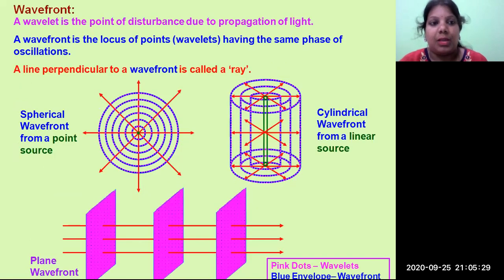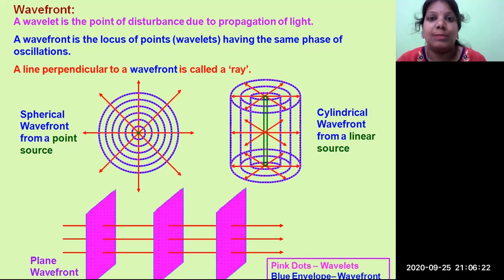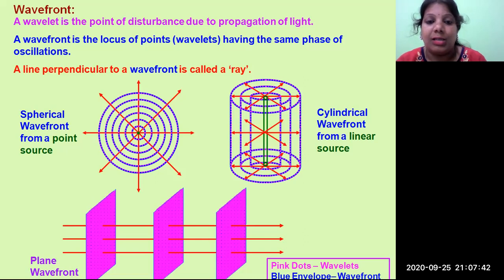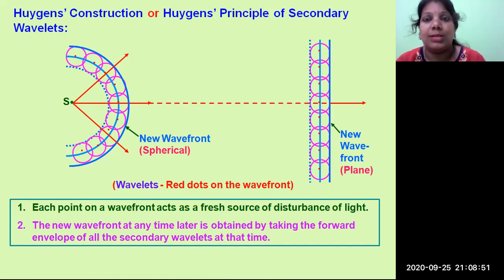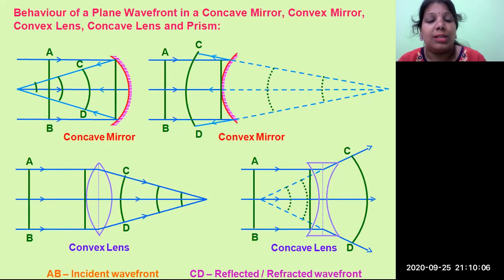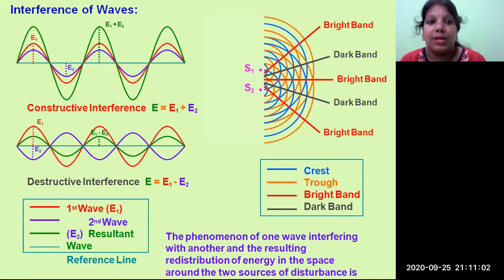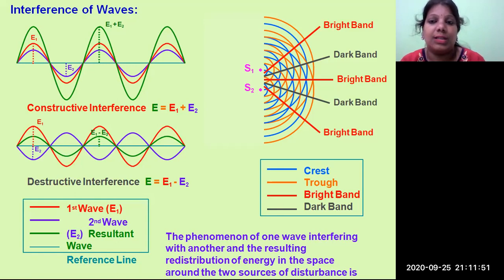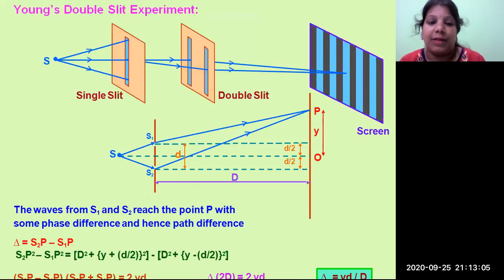HUYGEN'S PRINCIPLE by Prashanthi